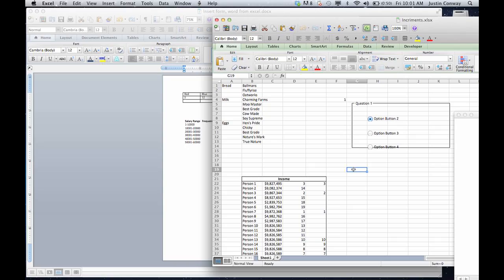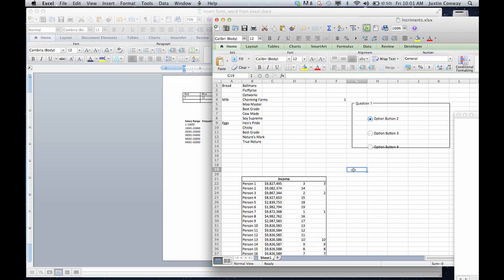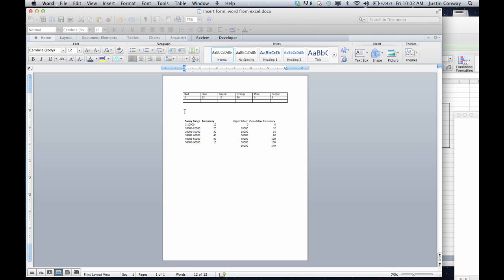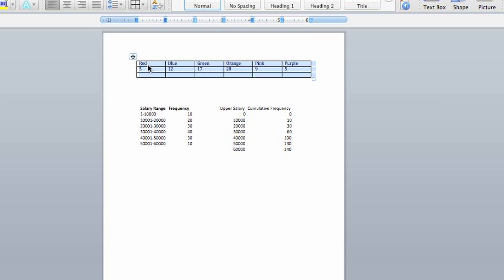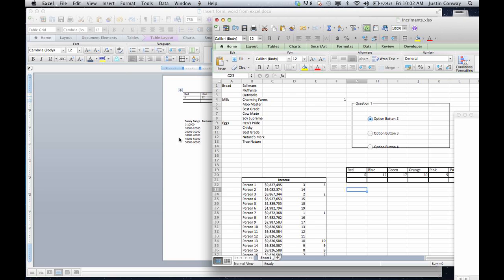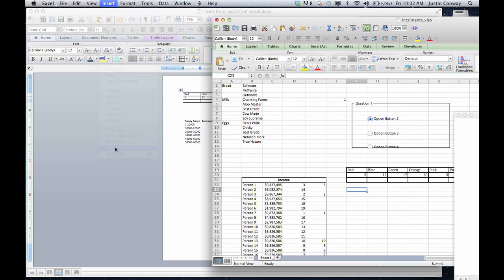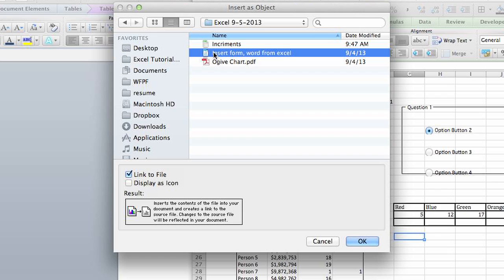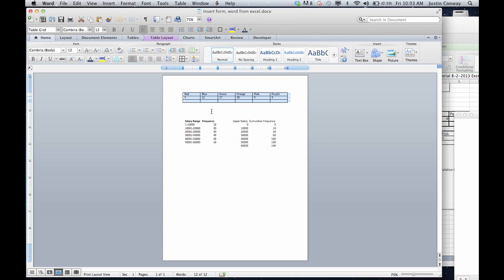How to Use an OLE Object for Excel : Microsoft Excel Tips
Excel OLE objects are designed to link pieces of information together, among other tasks. Use an OLE object for Excel with help from an expert with more than a decade of experience working with Microsoft Office and Adobe Creative Suite in a professional capacity in this free video clip.